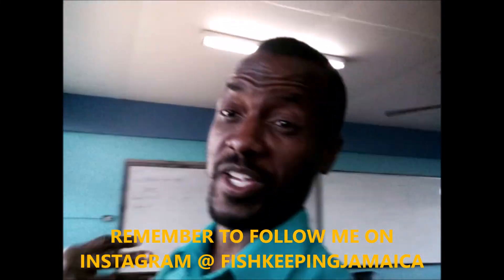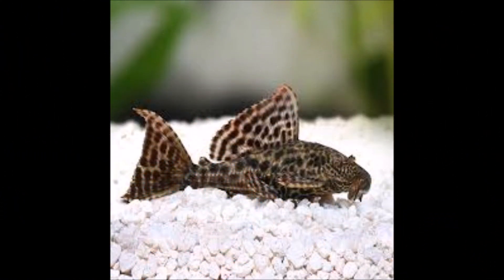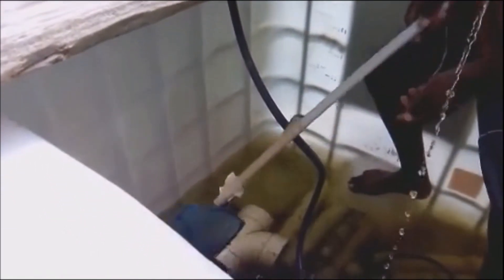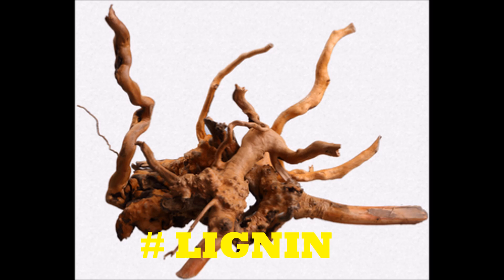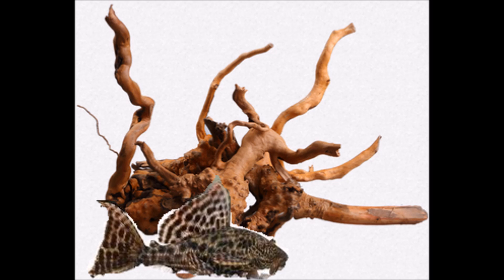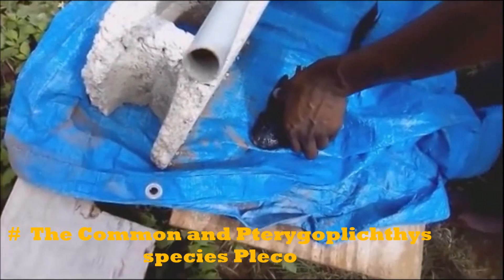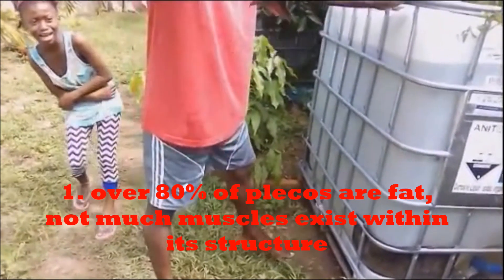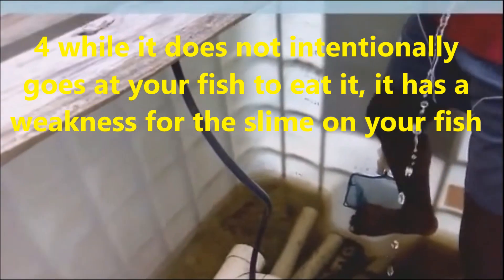WHY ARE DRIFTWOOD IMPORTANT TO SOME PLECOSTOMUS FISH SPECIES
Why are Driftwood important to plecos  fish ?

Hey everyone, so many person have opted to keep a few bottom feeders in their Aquarium. This video highlights several facts about Plecos and emphasizes the purpose of driftwood in pleco aquarium. It is hoped you will find this video interesting.

Much like the substrate and filter media in an aquarium, driftwood promotes the growth of beneficial bacteria. ... When driftwood is submerged, natural tannins will slowly leach into the aquarium water. These tannins create a slightly acidic environment that helps to keep viruses and disease-causing bacteria at bay. It is important that you note that, not all species do, but of those that do, it's for fiber in their diet as they actually eat it (sort of like sanding it so it lasts a while). Plus it's an attractive ornament for the tank.

Driftwood is important to all plecos definately. It is the most important thing you could have in the tank where plecos are concerned. They actually eat them for the bulk fiber which makes up part of their diet.

The majority of Plecos are brown in color; however certain species’ coloration is dependent on their environment. The majority of them also have sand-colored spots or patterns.

They are referred to as “armored catfishes” because they have large boney plates that cover their body.

One of the most unique things about them is their mouthparts; this is what makes them so effective at cleaning algae.

As for their appearance; in the wild, they will grow to around 24 inches in length, in an aquarium this will only grow to around 15 inches.

Plecostomus Types (Species)
To date more than 150 different species of Plecos have been discovered, however, not all of them should be kept in an aquarium.

Below is a list of the most popular aquarium ones:

Bristlenose Plecostomus (Ancistrus sp.)
Gold Nugget Plecostomus (Baryancistrus sp.)
Zebra Plecostomus (Hypancistrus zebra)
Clown Plecostomus (Panaqolus maccus)
Sailfin Plecostomus (Pterygoplichthys gibbiceps)
Snowball Pleco (Hypancistrus inspector)